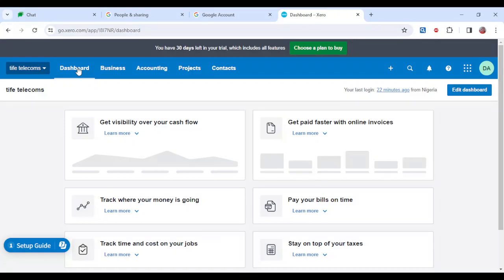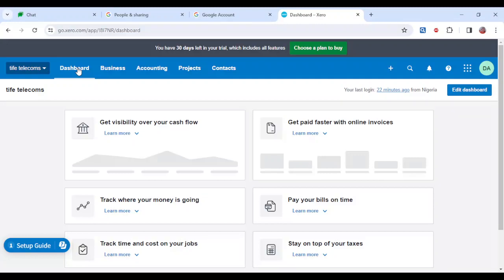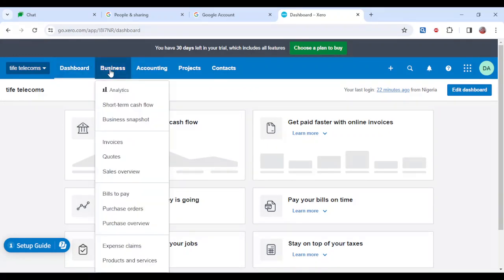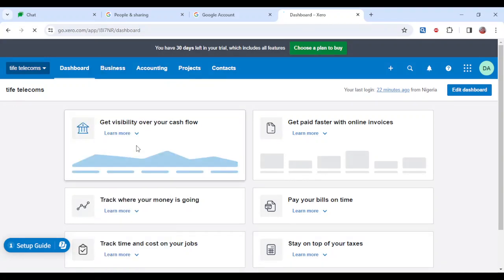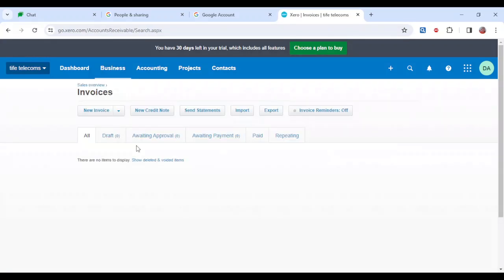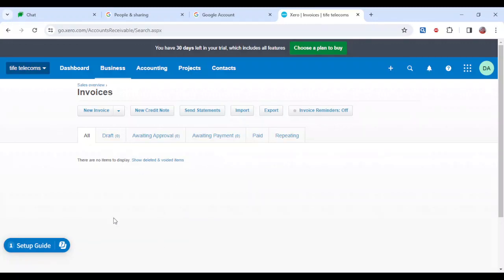How To Mark Invoices As Paid In Xero (Quick Tutorial)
Today we talk about How To Mark Invoices As Paid In Xero, so stay until the end of the video to see the full explanation.